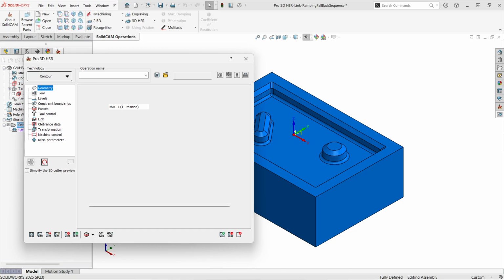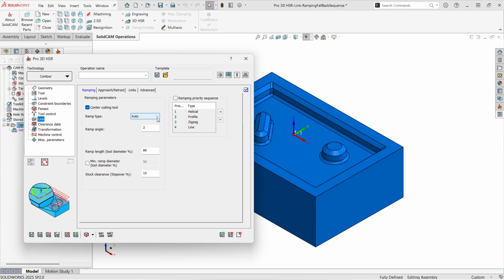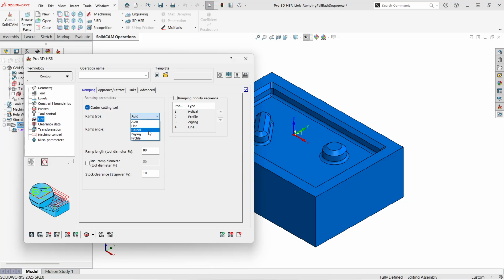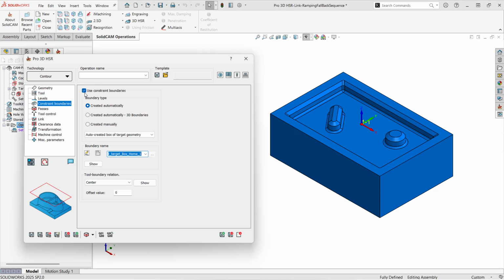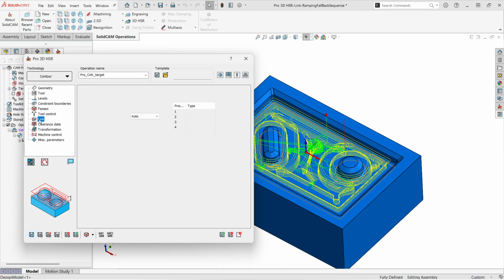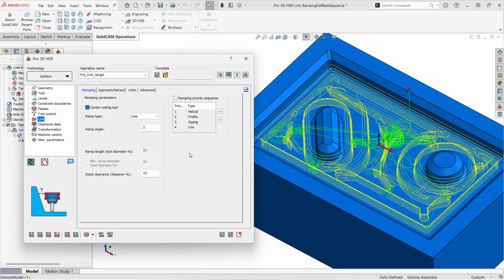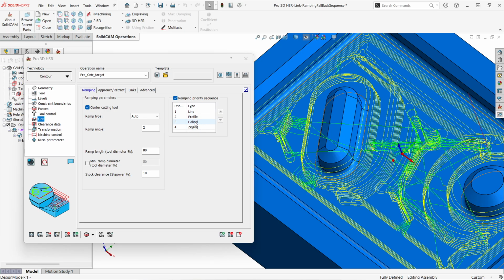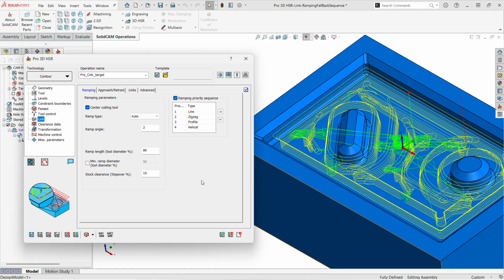26. Pro 3D HSR-Link-Ramping-RampingSequence